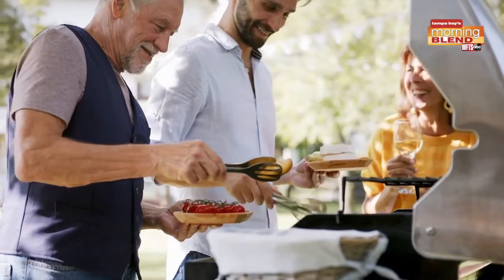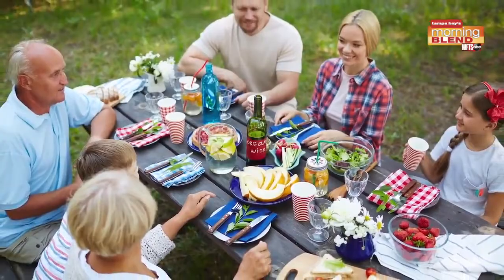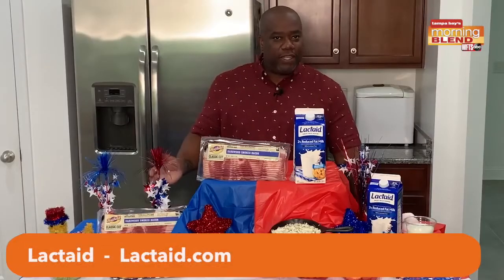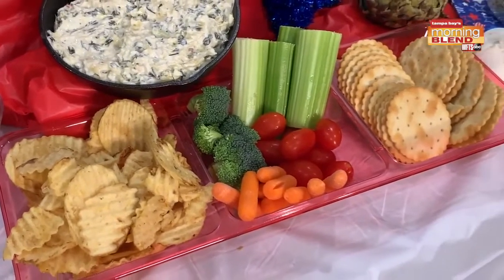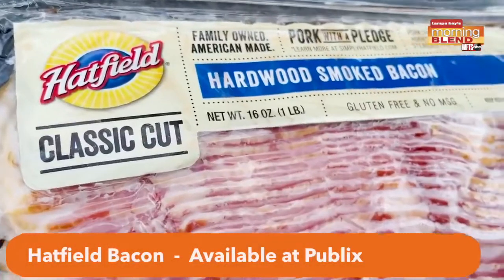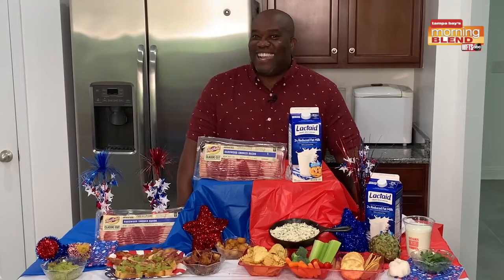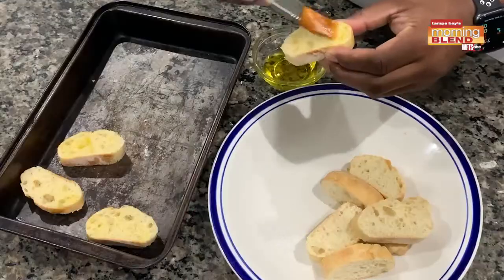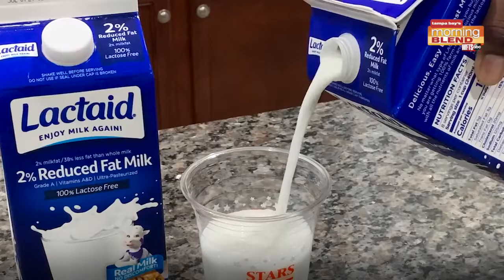July 4th Barbecue Menu Ideas | Morning Blend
July 4th Barbecue Menu Ideas